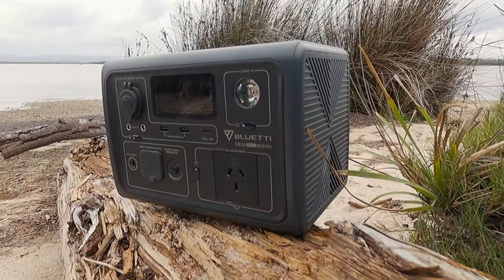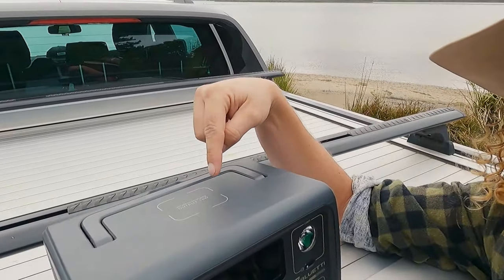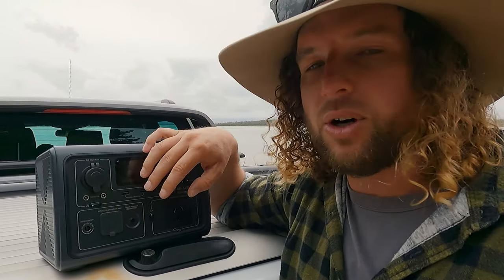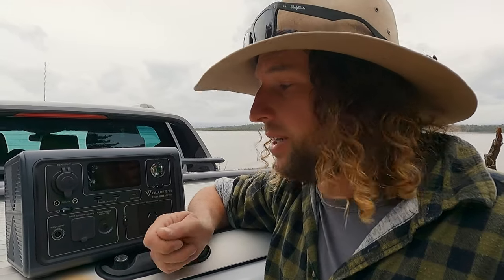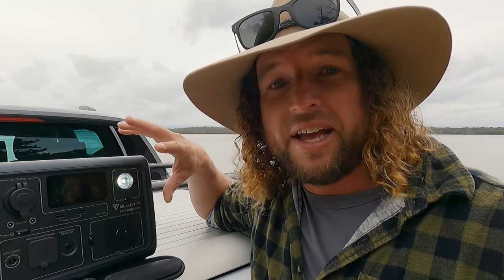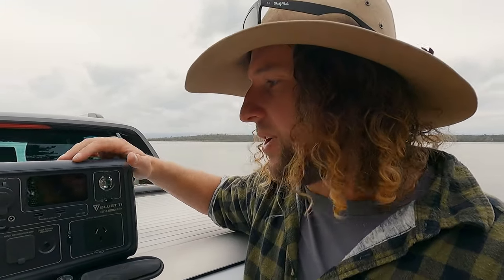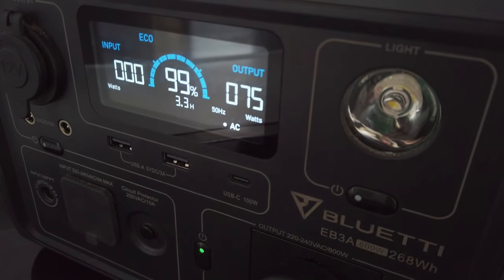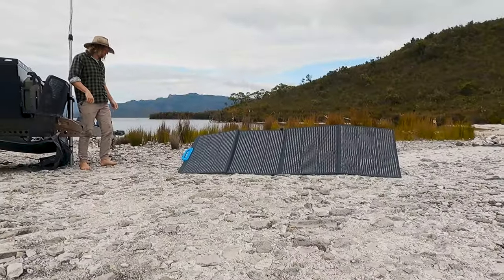BLUETTI EB3A REVIEW | Portable Power Solutions | The Future Of Off Grid Power? | Pros and Cons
We've been covering a lot on this channel recently about living off-grid and off-grid power systems in particular. In this video, we explore something a little bit different, a portable off-grid power solution, the Bluetti EB3A.

These kinds of portable power solutions are becoming more popular so let's take a look at whether they are a viable option for your setup.

You can always see what else we're up to by following us on Facebook and Instagram (links below)

Our Camera Equipment:

Easy-to-use, compact everyday camera for video and stills - Sony ZV-E10

Compact, gimbal camera for shots on the go - DJI Osmo Pocket

To make sure you can hear us and cut out that wind noise - Rode Video MicroII

Assume any links we share earn us a commission. We only recommend products and services we use and love.